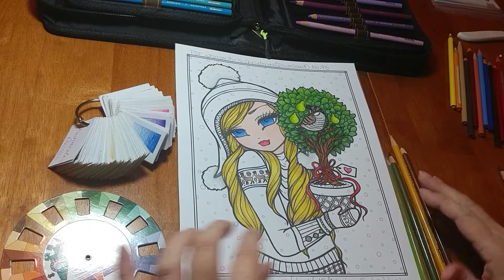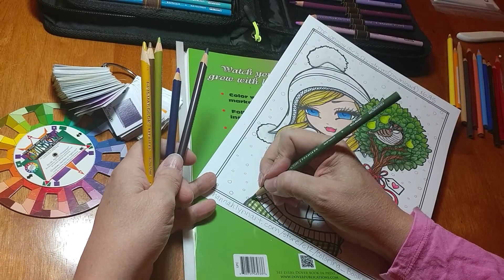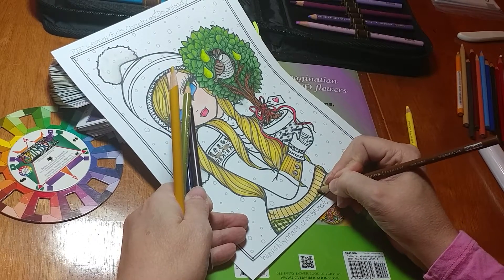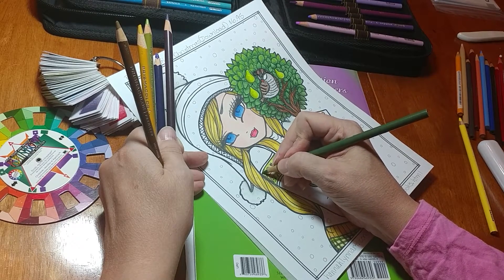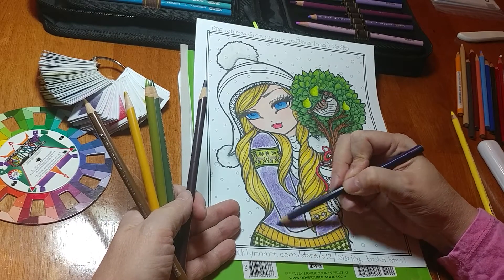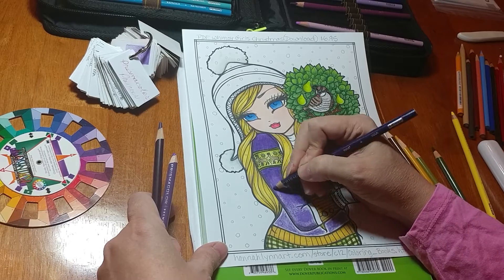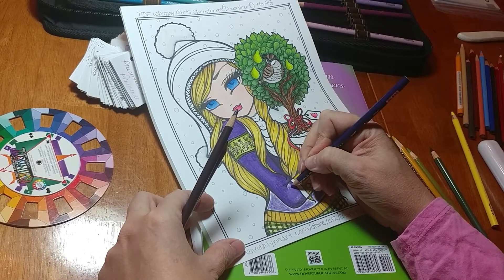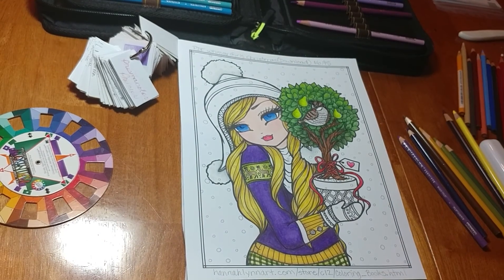Partridge in a Pear Tree ... Color Along - Part 4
Here we go again... this time working with her sweater and pants.  How to make the arms look rounded and push things in the distance more to the back.